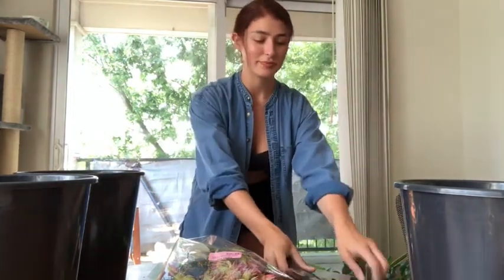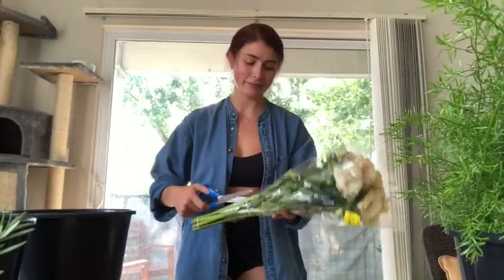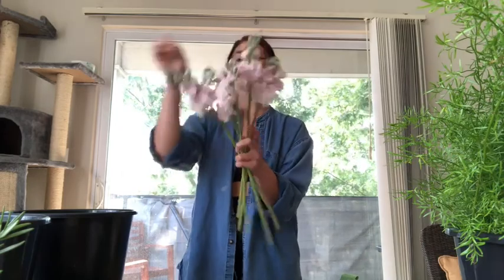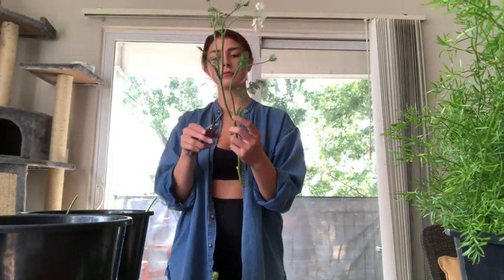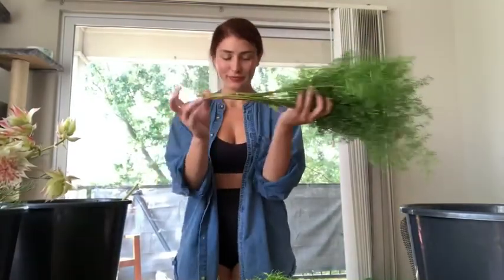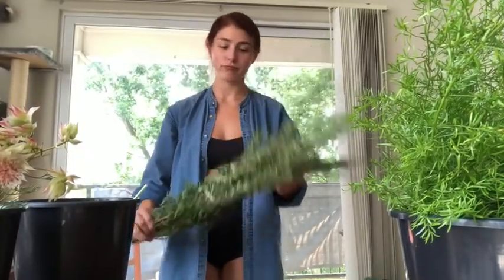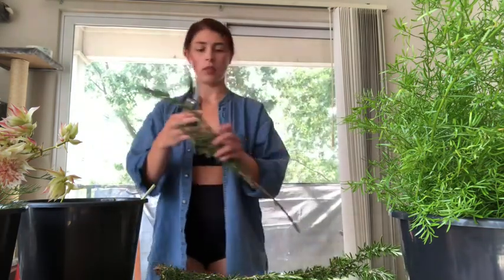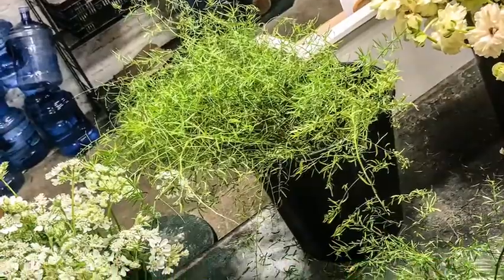Flower Processing- Cleaning your Floral Ingredients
Join me, Savannah Wichman of Mountain Mama Florals, as I show you how to Process Flowers by cleaning them up and getting them ready to be used in an arrangement.